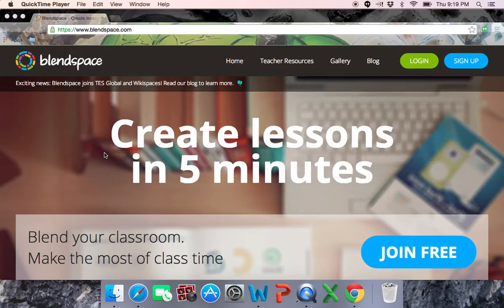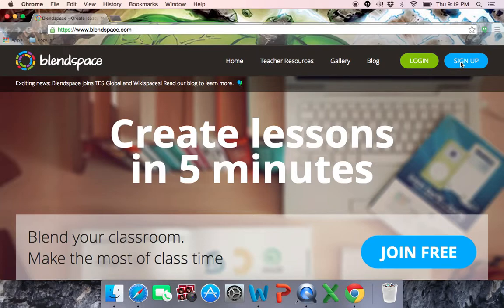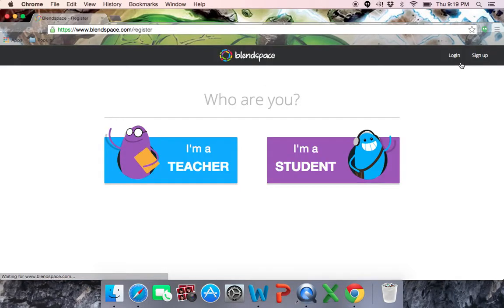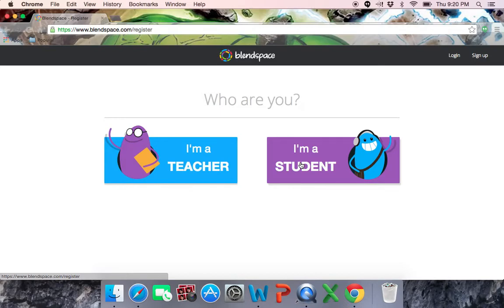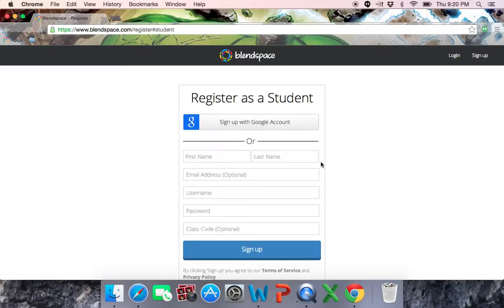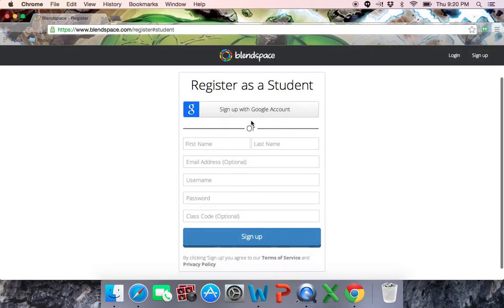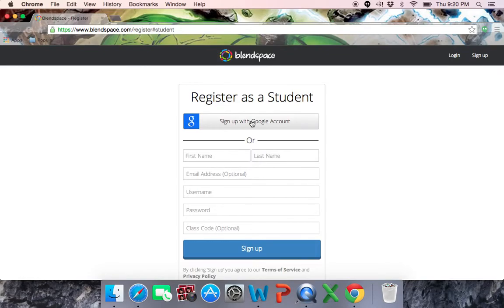How to sign up for blendspace